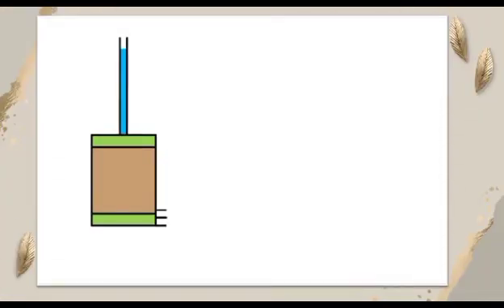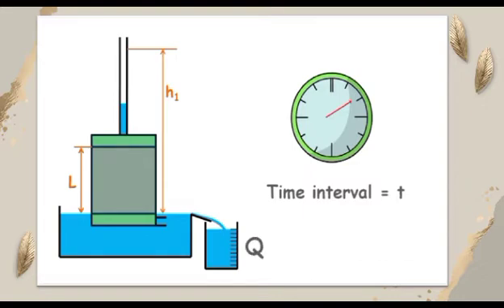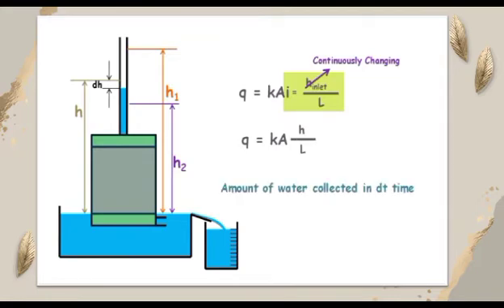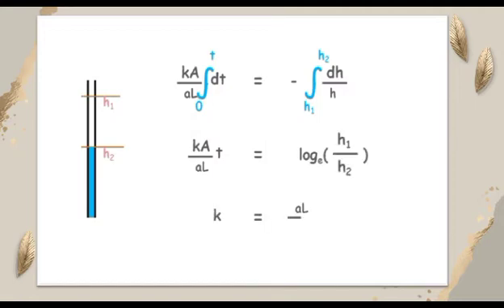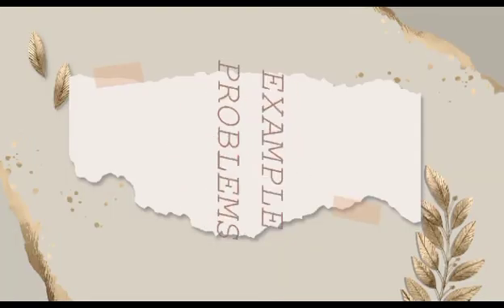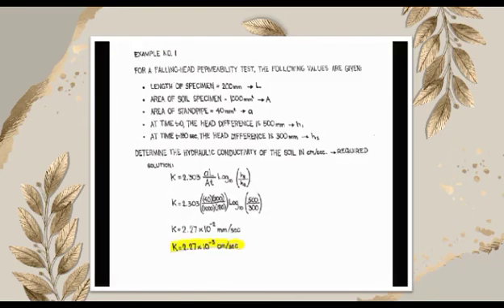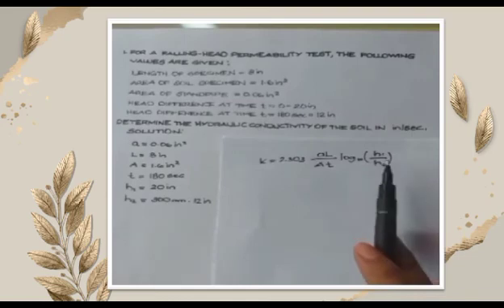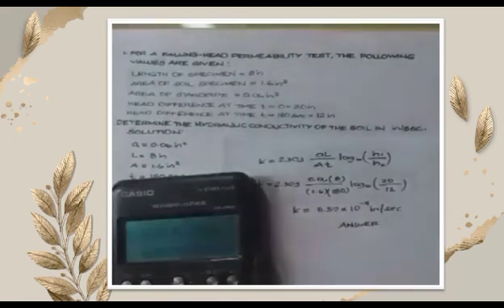FALLING-HEAD PERMEABILITY TEST -JASMIN B. GONZALES (BSCE 4B)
CECOM 2 - REPORT NO. 2